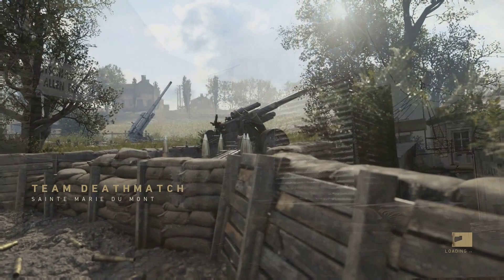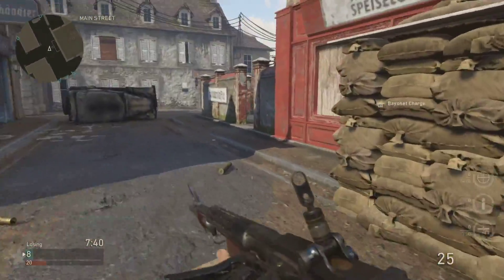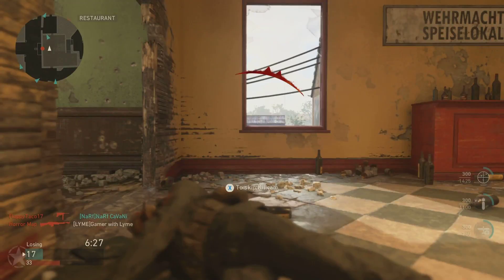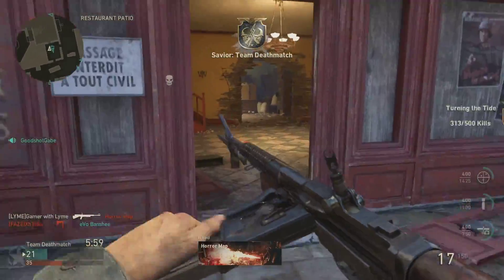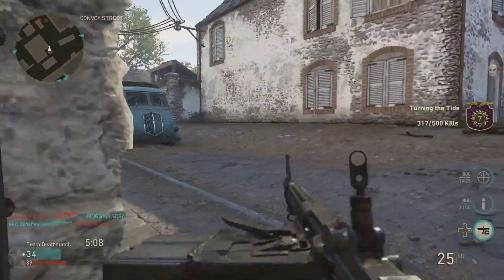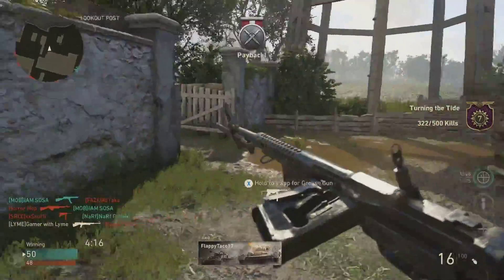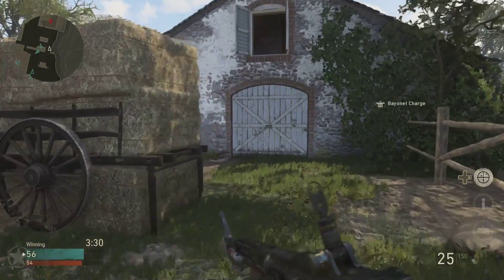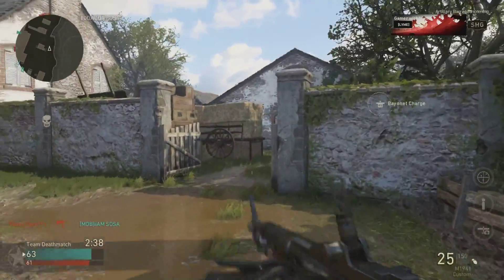Great Gameplay Of COD WW2 | Team Deathmatch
Used the flashback feature of the Elgato HD60 in order to get this gameplay footage. Did 't have commentary for this video but wanted everyone to see it.